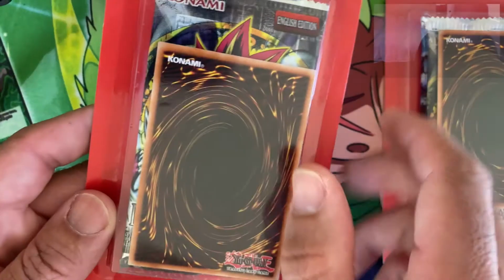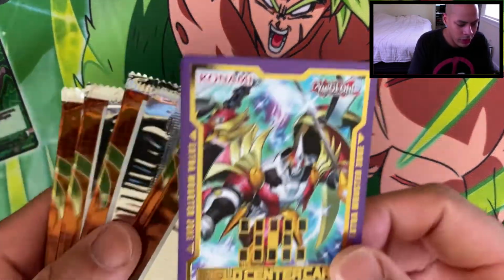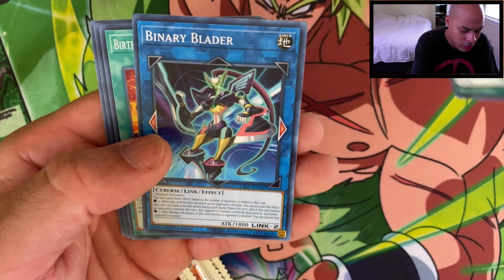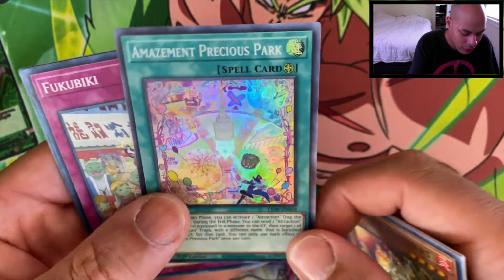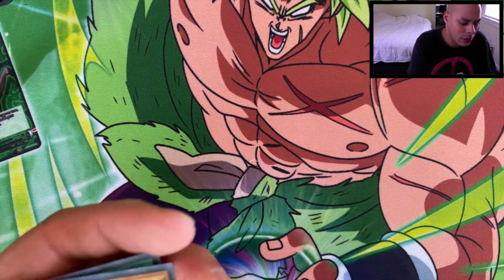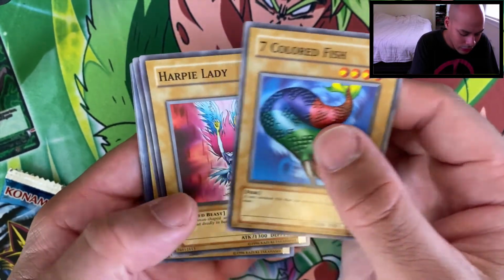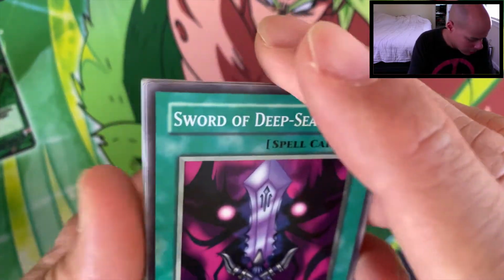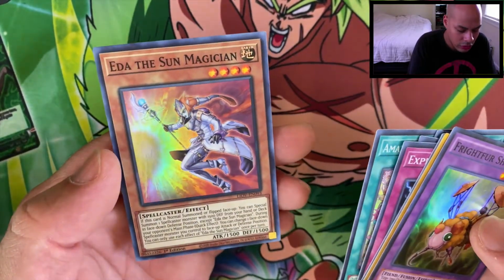KONAMI'S NEW! Yu-Gi-Oh! SET LIGHTNING OVERDRIVE SNEAK PEEK, WITH A BONUS!!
sorry for the late video guys this week has been busy! watch the whole video and you will see why!! also happy Memorial day!!